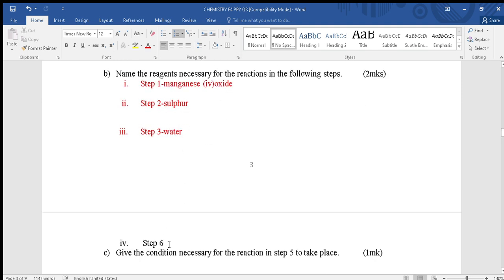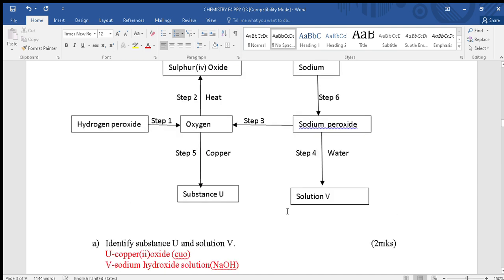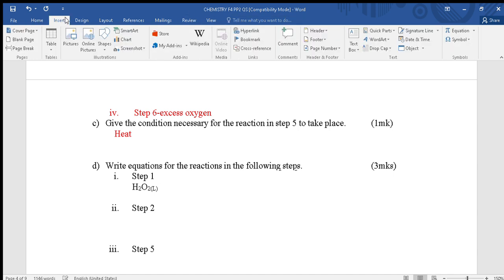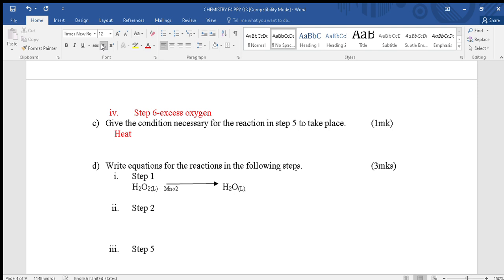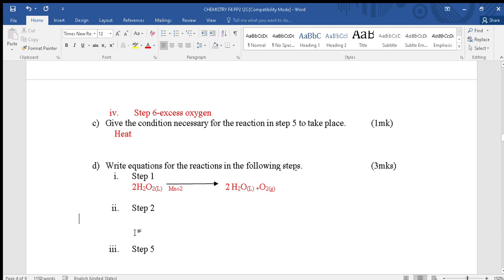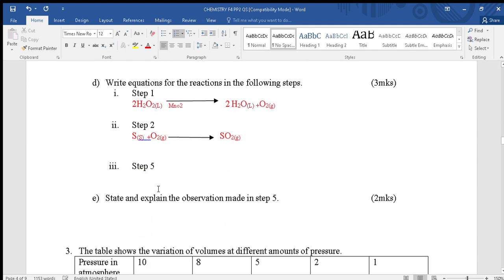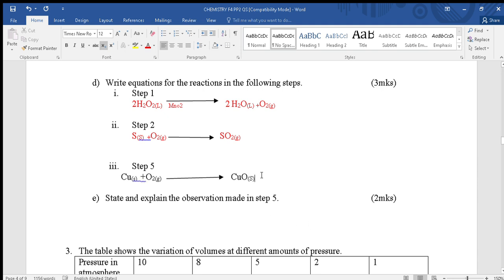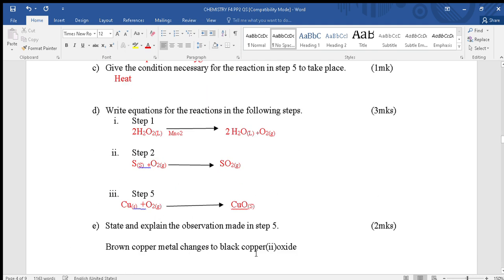Continuation of chemistry Revision